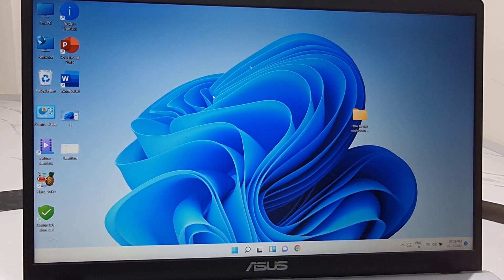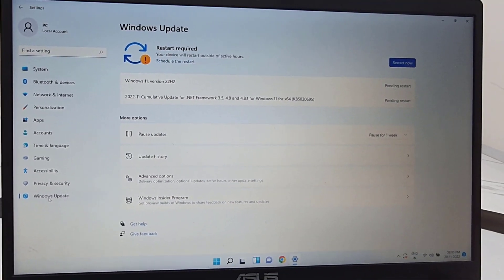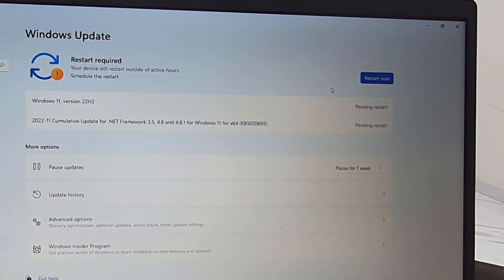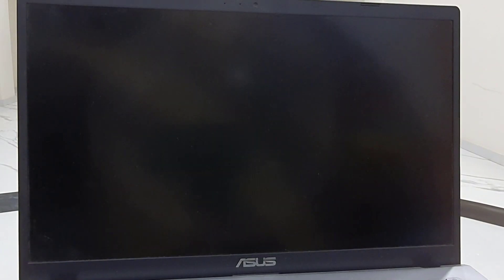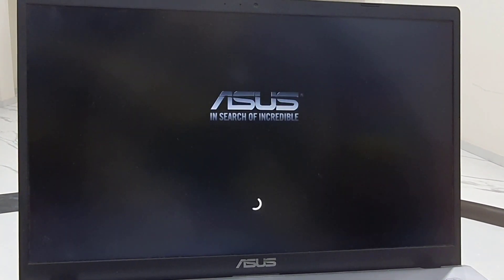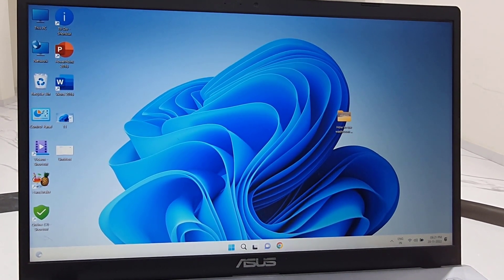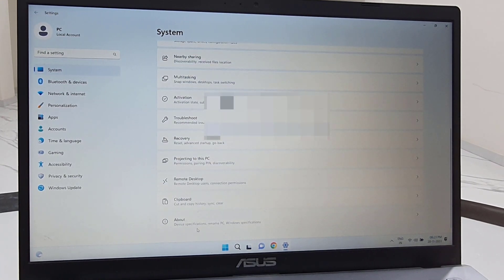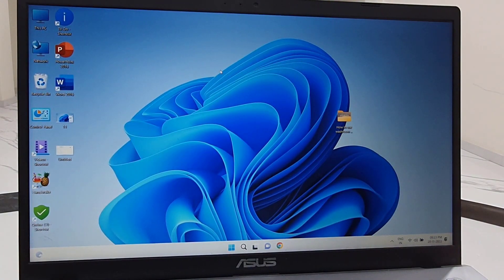Big Software Update for Windows 11 Version 22H2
Windows 11 Version 22H2 Software Update